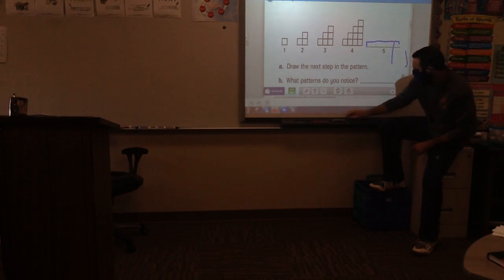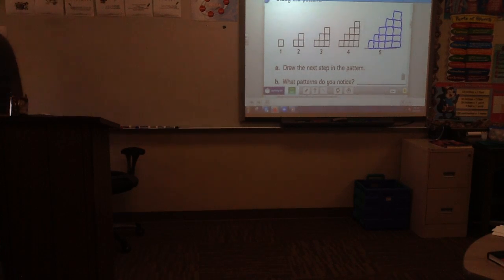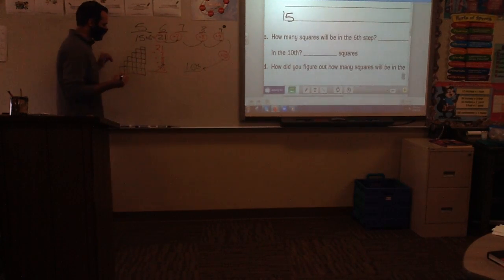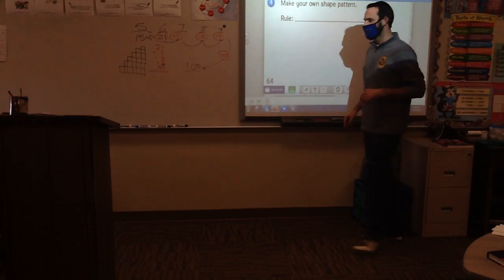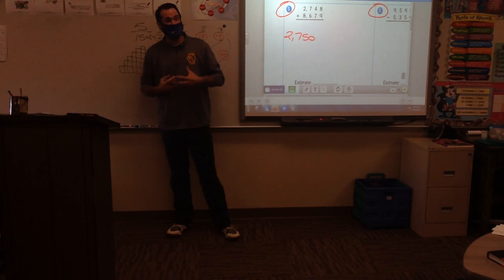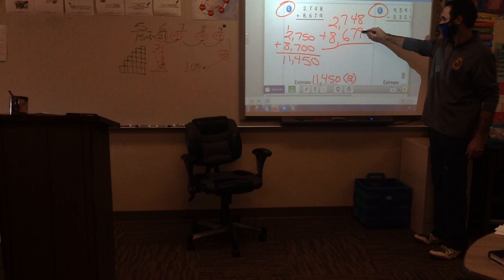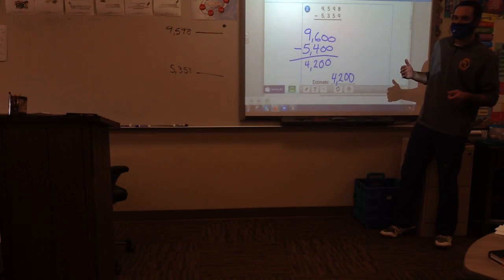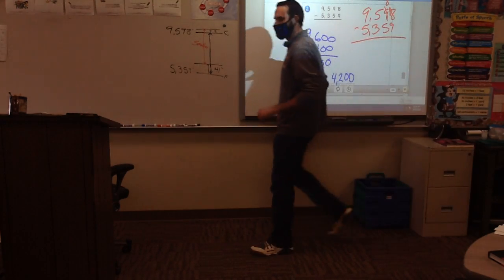10/29/20: Math Lesson 2-13: Finding the Pattern (Part II)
Finishing p.64 and 65 (Making Estimates)